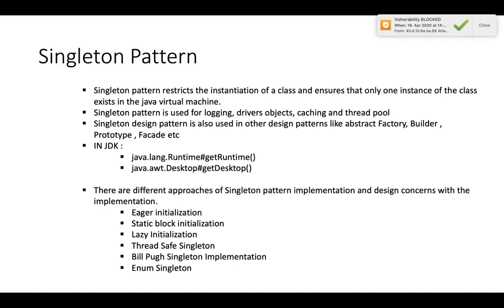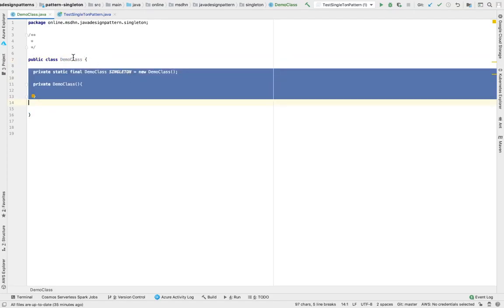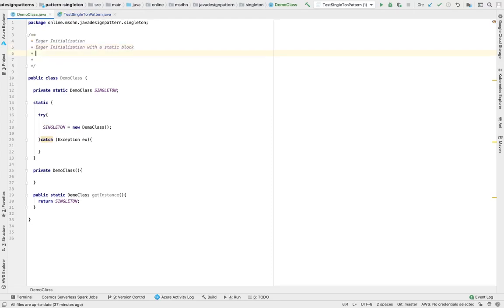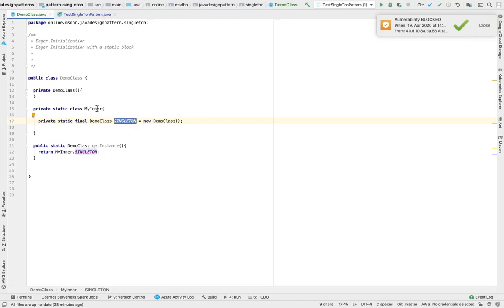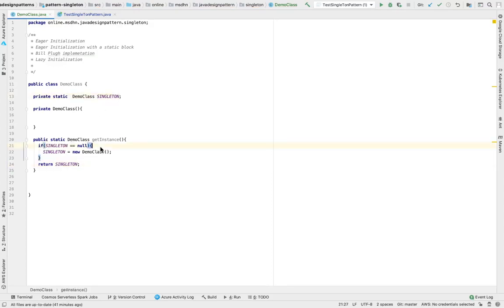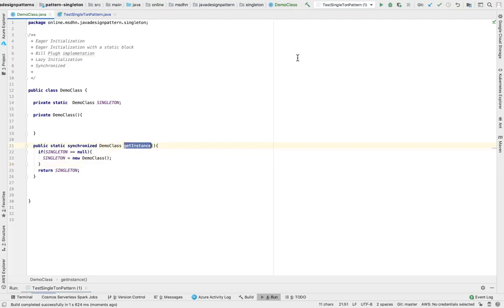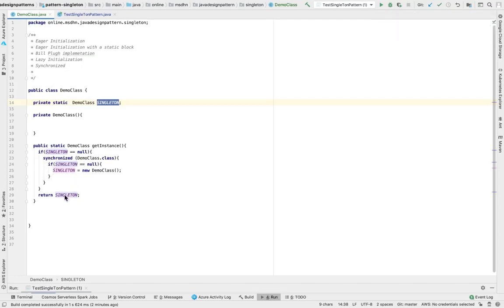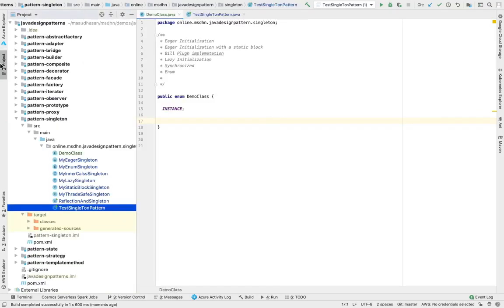singleton pattern in java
this video demonstrates how to implement singleton pattern in java